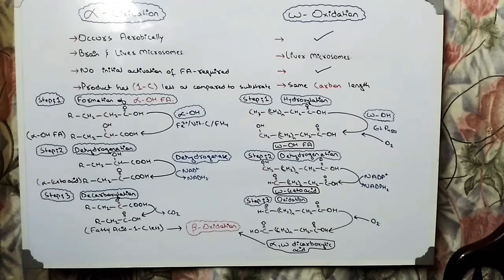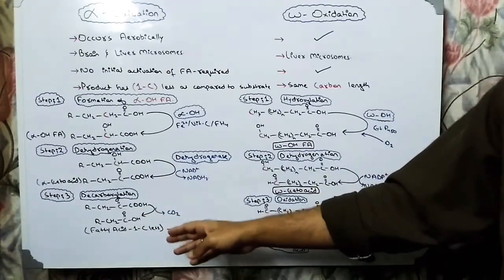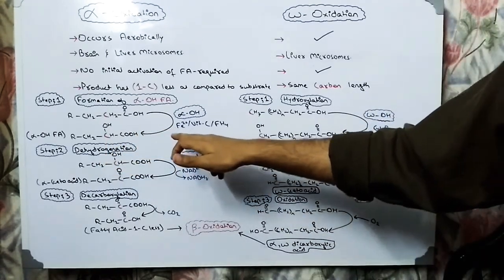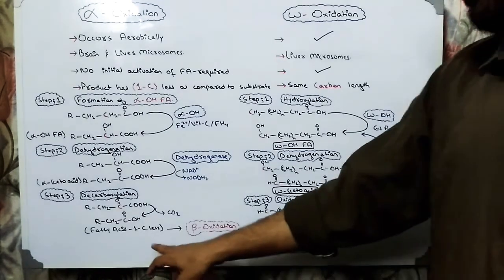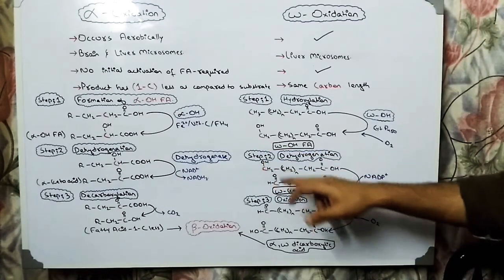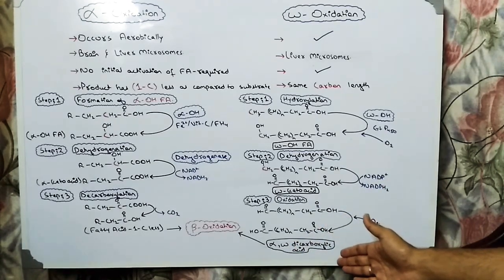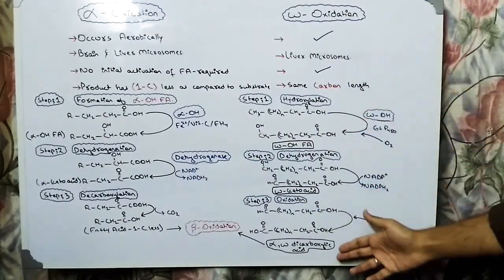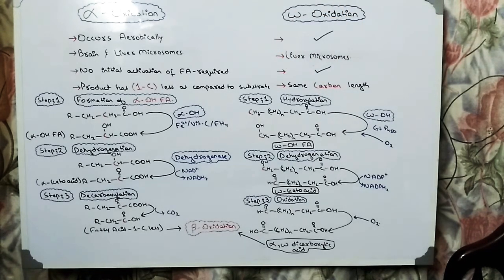Alpha and Omega Fatty acids oxidation.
Guys in this video i had discussed the similarities as well as differences in Alpha & omega fatty acid oxidations
As well as a little discussion is also done on their energetics !
Also a bit comparison is also done with Beta oxidation !
Here is the link of beta oxidation !